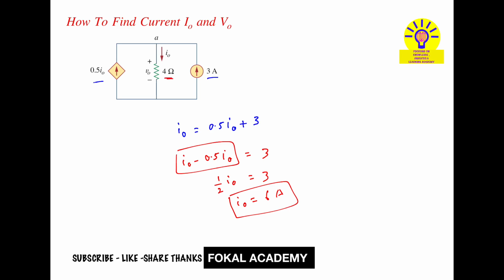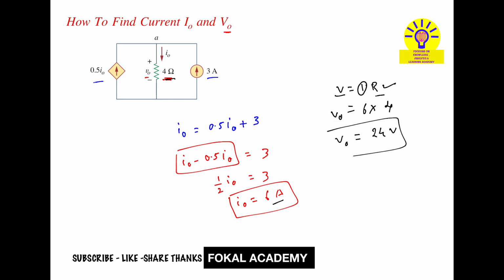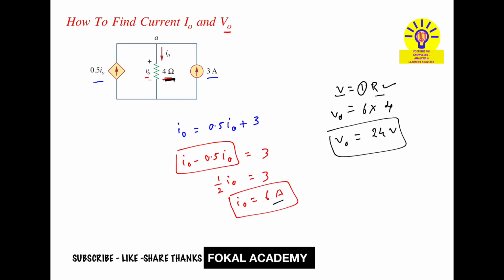KCL solved Examples || How to Find Current and voltage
How to Find Current IoI_o and Voltage VoV_o in a Circuit | Step-by-Step Analysis

Solve for IoI_o and VoV_o Using Circuit Analysis Techniques

Finding Current and Voltage in a Circuit with Dependent Sources

How to Apply Kirchhoff’s Laws to Find IoI_o and VoV_o

Circuit Analysis: Determine Current IoI_o and Voltage VoV_o Easily

Description:
Learn how to solve for current IoI_o and voltage VoV_o in this circuit step by step! This tutorial explains how to analyze circuits with dependent sources, resistors, and current sources using fundamental electrical engineering concepts.

🔹 Topics Covered:
✔ Using Kirchhoff’s Current Law (KCL) and Kirchhoff’s Voltage Law (KVL)
✔ Applying Ohm’s Law to find voltage and current
✔ Understanding dependent current sources in circuits
✔ Step-by-step circuit solving techniques